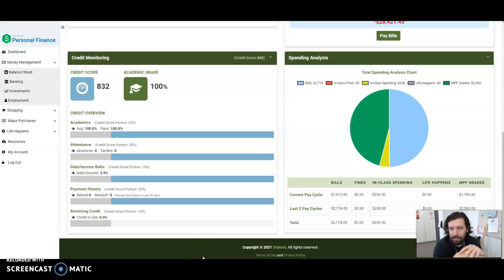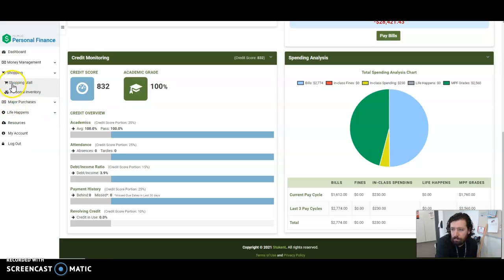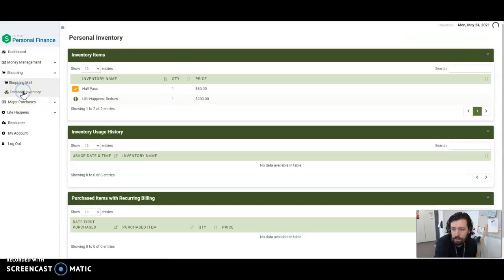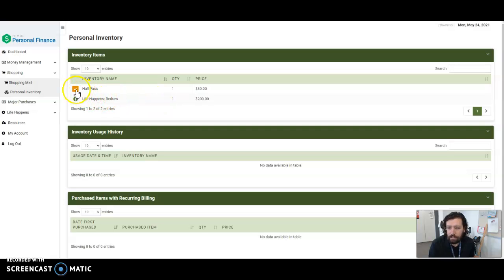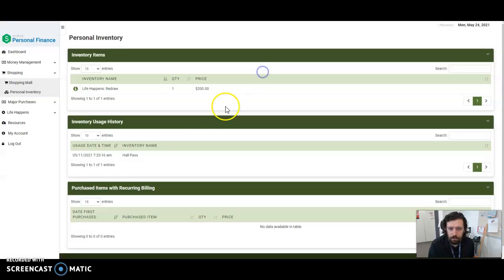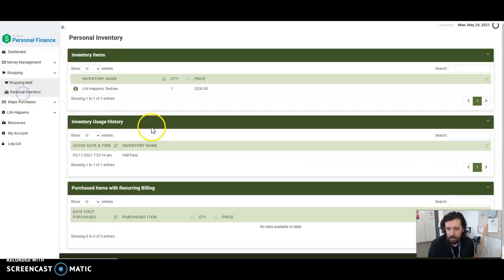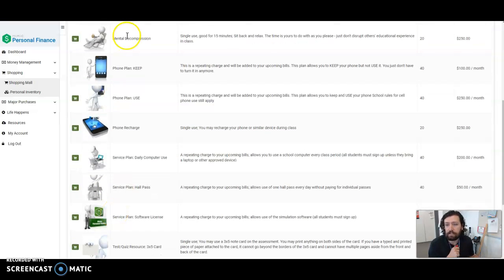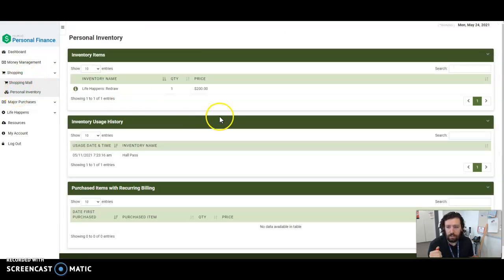Stukent Day 5 How to use something in your inventory